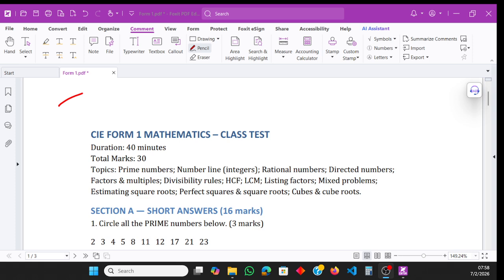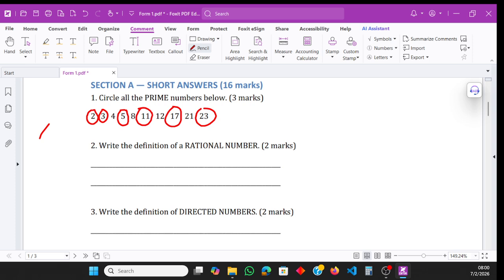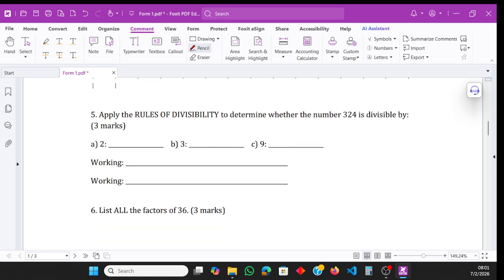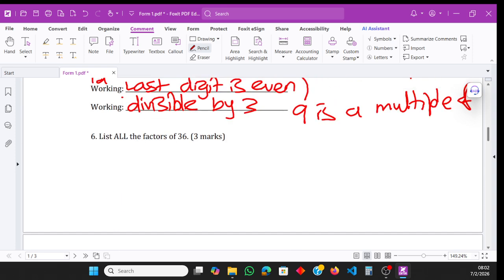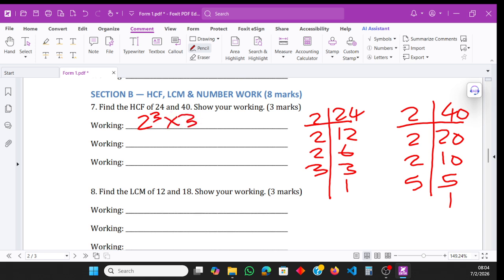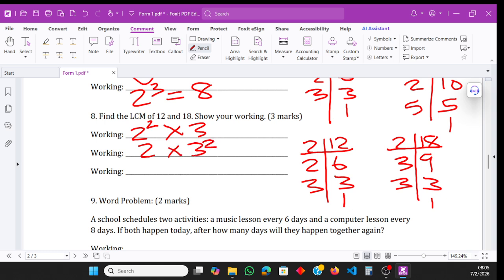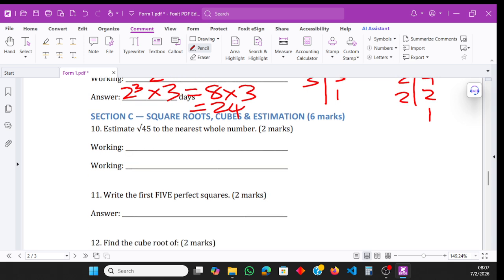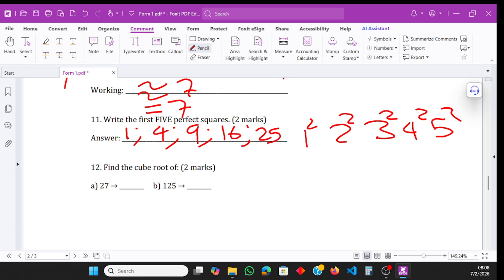Form 1 CIE Activity remuxed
We begin by building strong number foundations—exploring natural and whole numbers, even and odd numbers, prime numbers, integers on a number line, and the essentials of rational and directed numbers.
Next, learners deepen their understanding through factors and multiples, applying divisibility rules, determining HCF and LCM, and listing factors with confidence.
We conclude with a structured assessment followed by the study of square and cube concepts, including estimating square roots, perfect squares, cubes, and cube roots in meaningful, real‑world contexts.